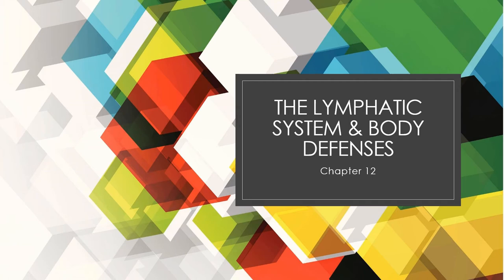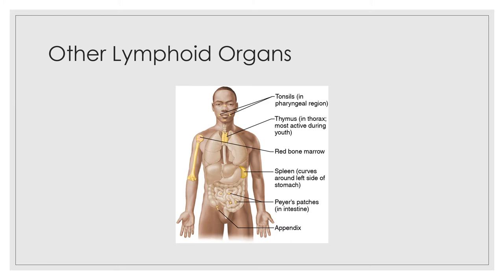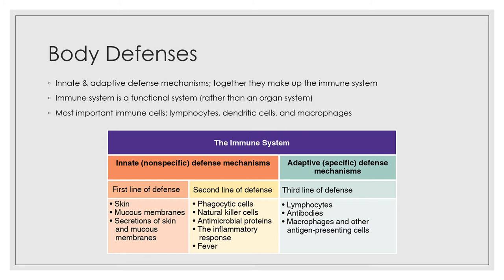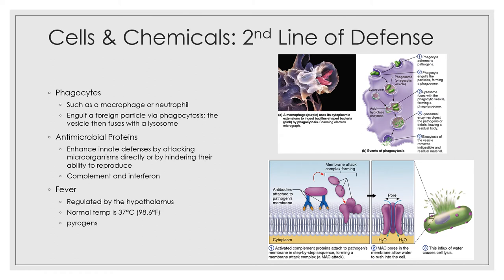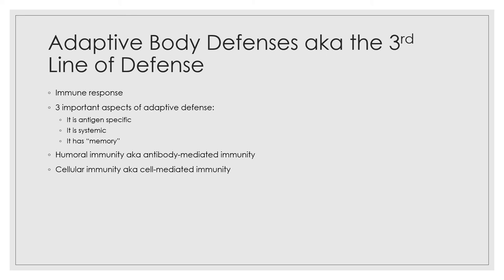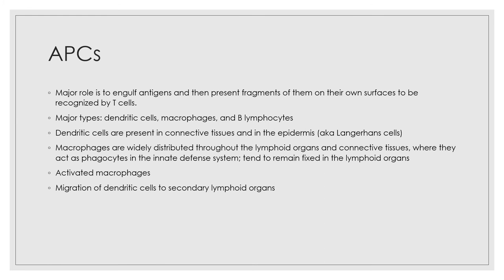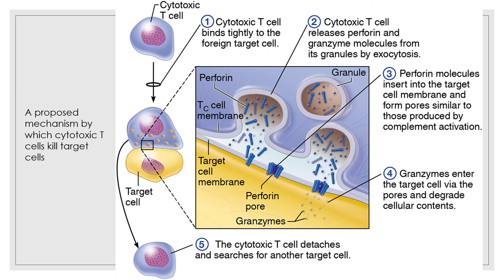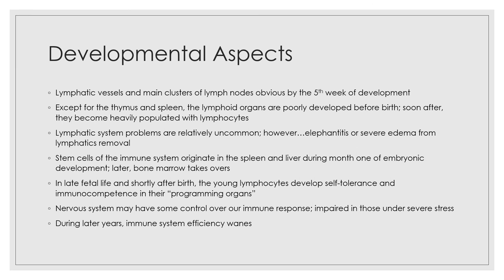Chapter 12 The lymphatic System & Body Defenses